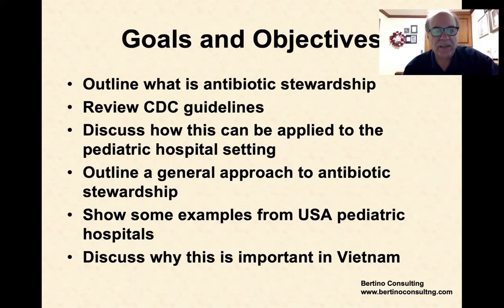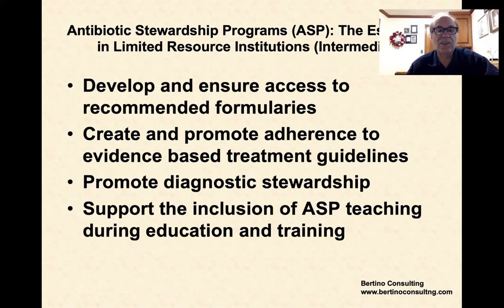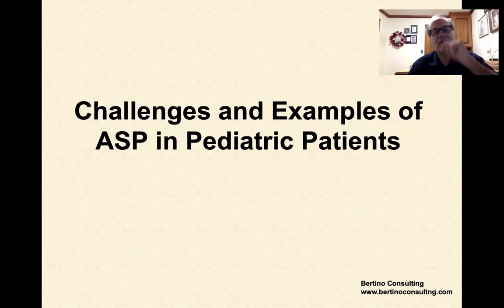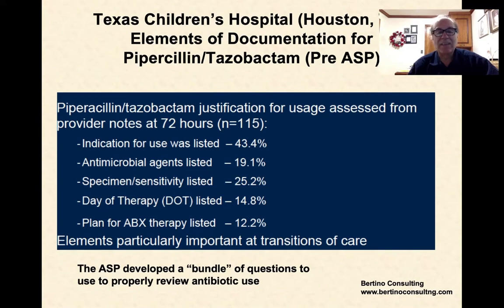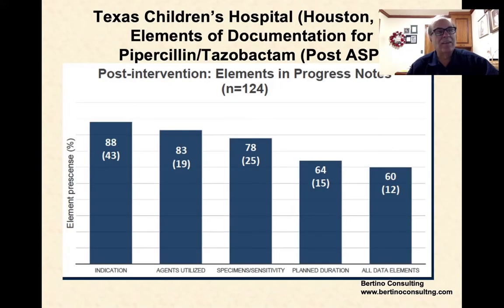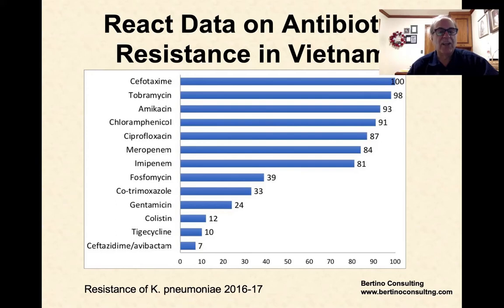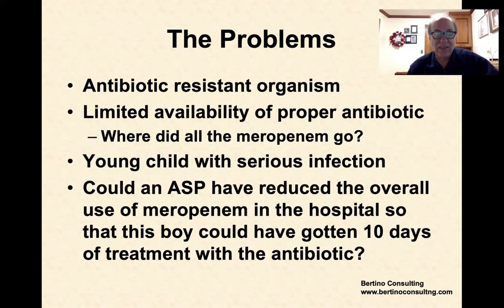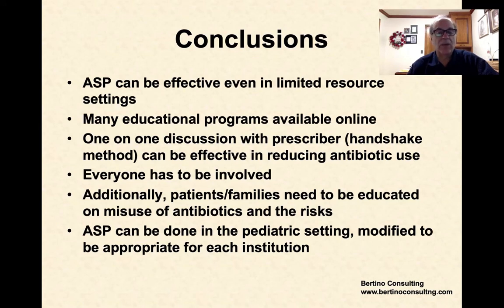Quản lý sử dụng kháng sinh trong nhi khoa tại Mỹ - PGS.TS. Joseph Bertino - HNDBVNTW2022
Đây là Bài Báo cáo có chủ đề: "Quản lý sử dụng kháng sinh trong nhi khoa tại Mỹ" của PGS.TS. Joseph Bertino - Tổng biên tập tạp chí The Journal of Clinical Pharmacology. Bài báo cáo nằm trong khuôn khổ Hội nghị Dược Bệnh viện Nhi Trung ương lần thứ 2 - 2022.

Bản quyền thuộc về Khoa Dược - Bệnh viện Nhi Trung ương. Nghiêm cấm reup dưới mọi hình thức.